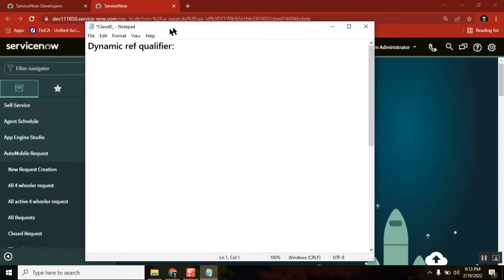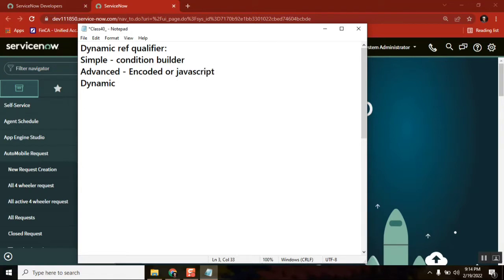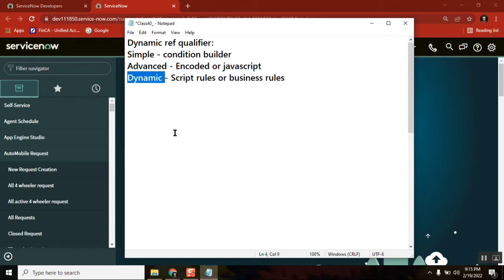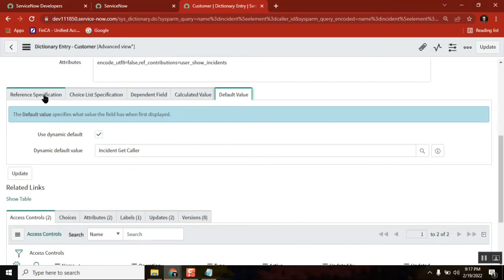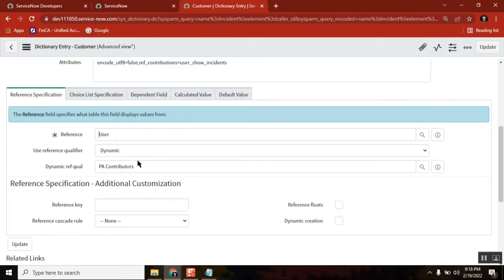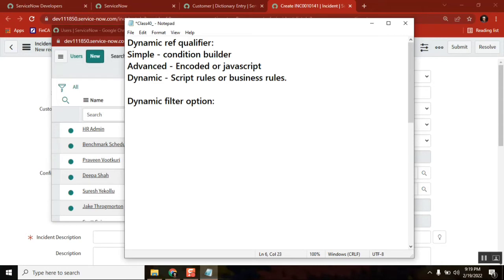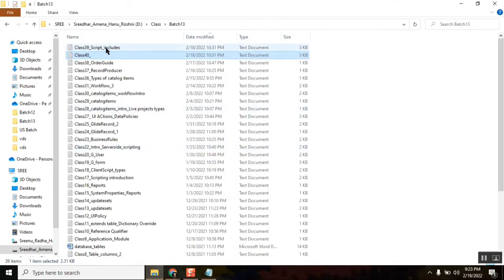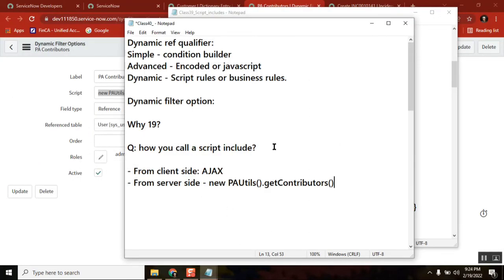Dynamic Reference Qualifier || ServiceNow || Script Include